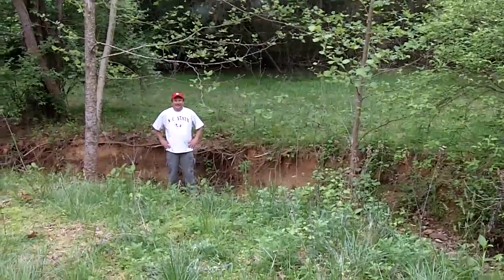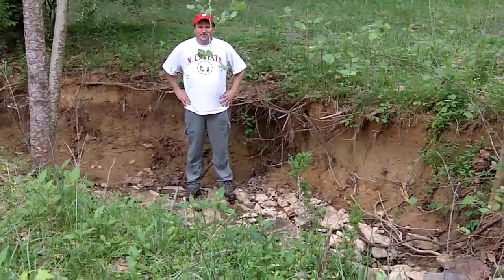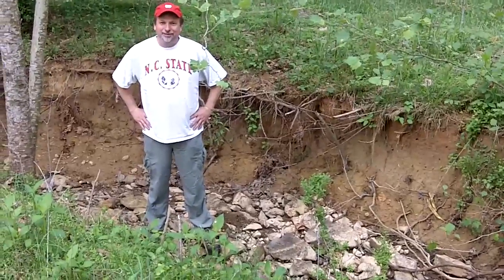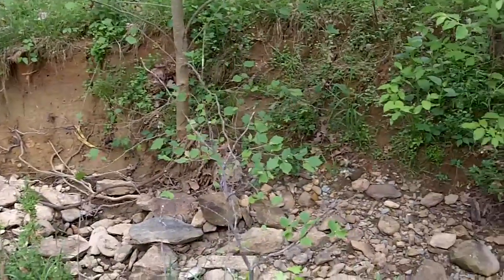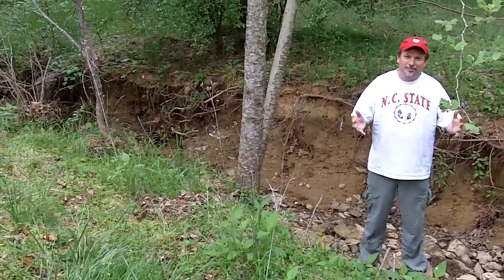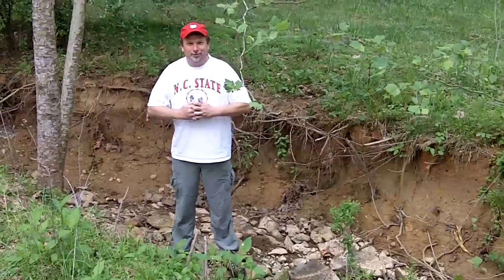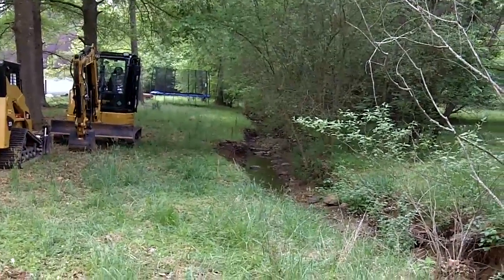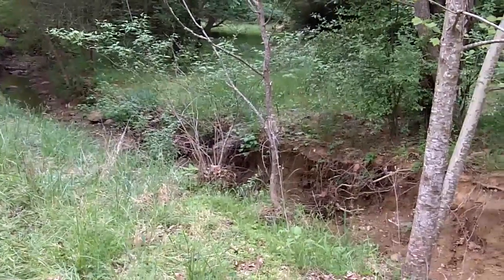Backyard Stream Repair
Overview -  Greg Jennings, NCState University, reviews typical problems associated with urban streams.